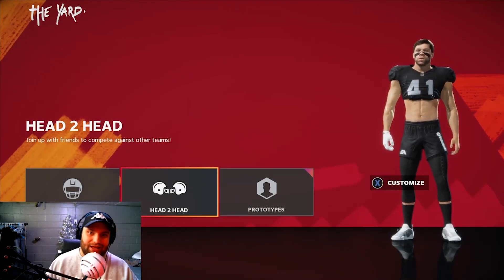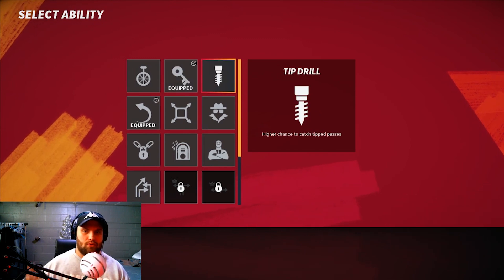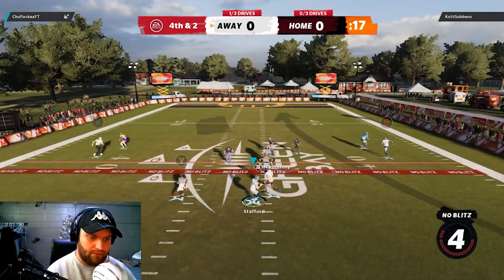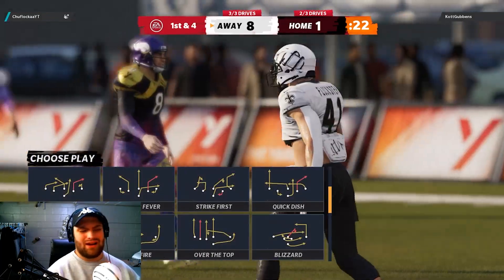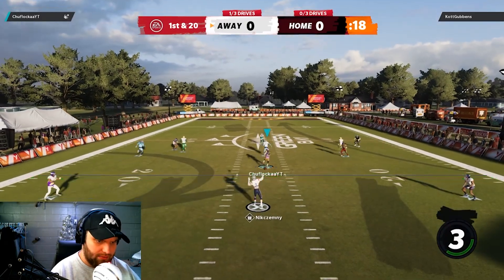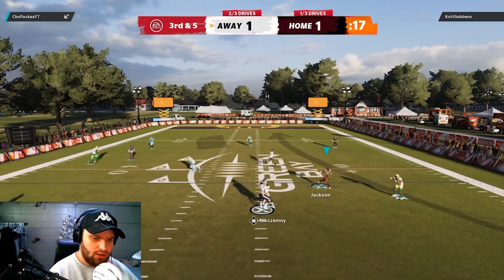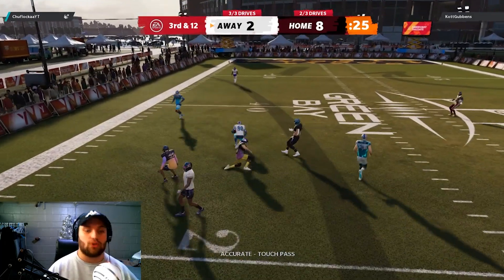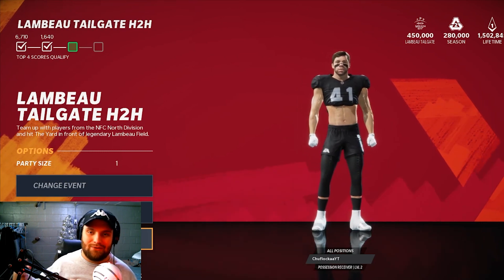*WORST* BUILD IN THE YARD GAME PLAY! MADDEN 21 THE YARD PROTOTYPES!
I put together possibly the worst build of all time on The Yard in Madden 21!